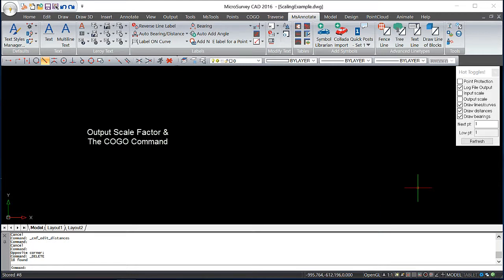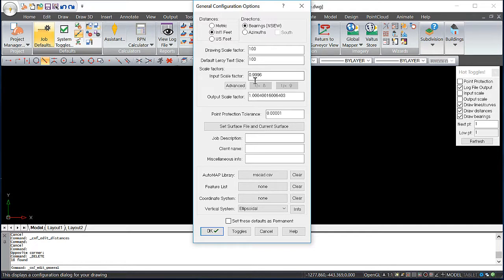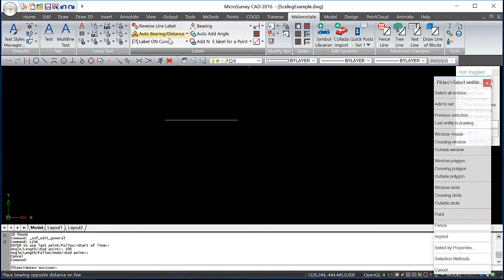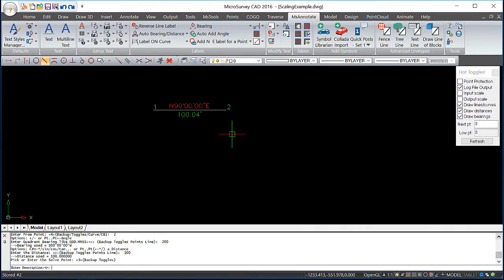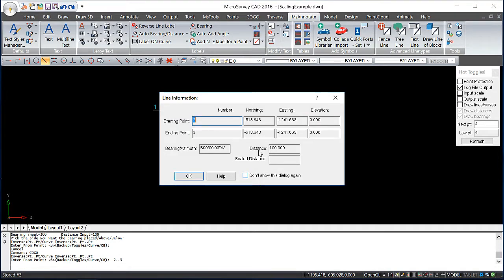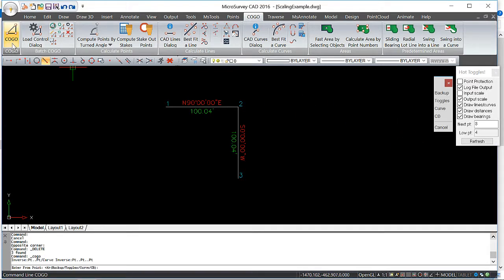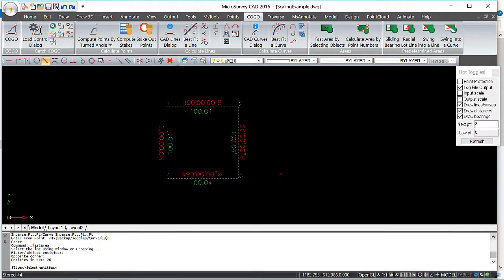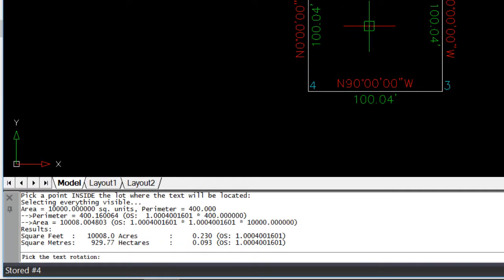Output Scale factor and Labeling Styles